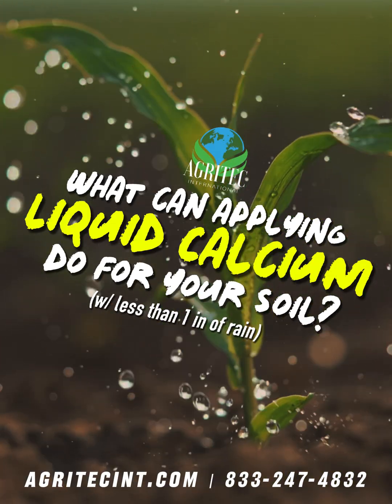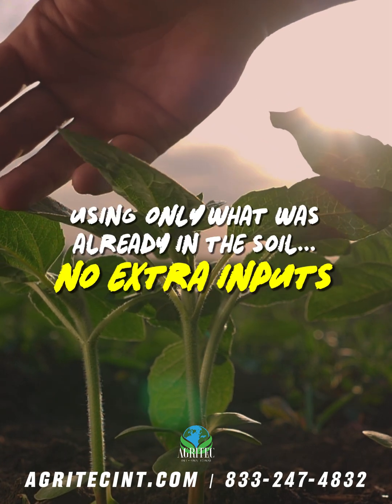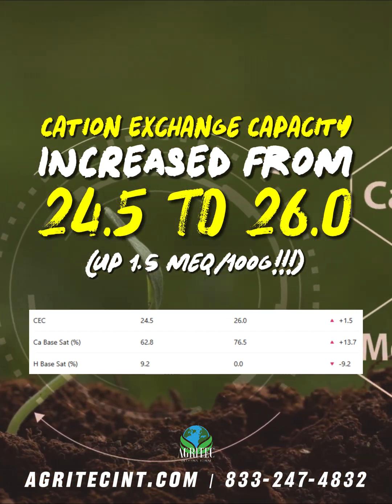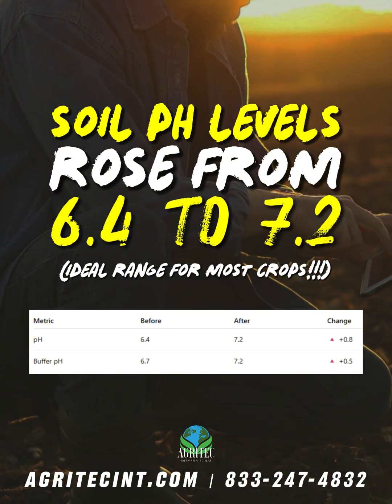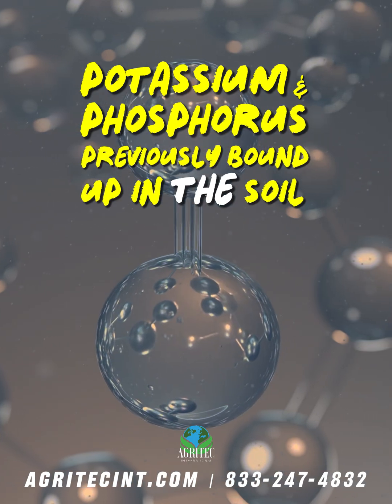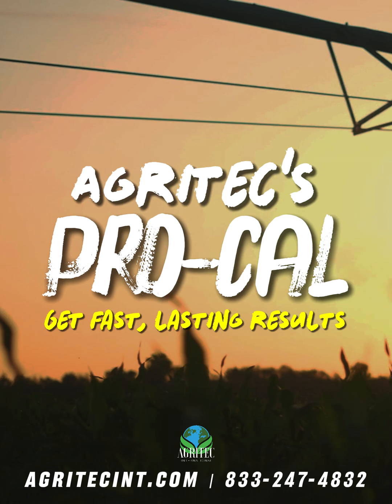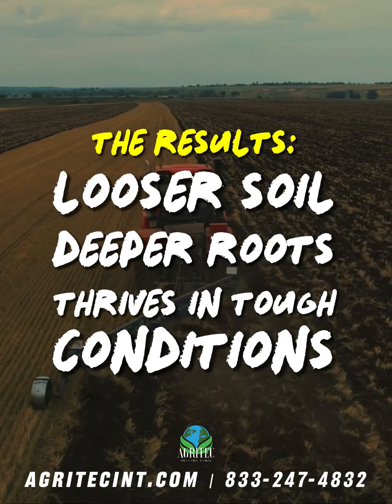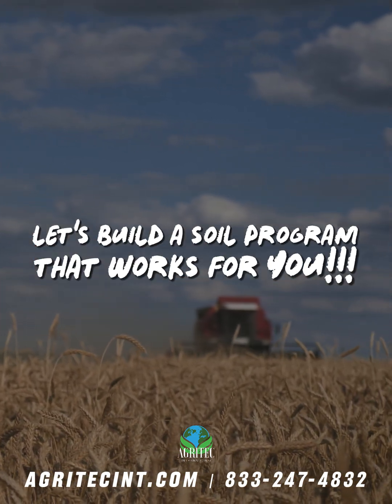What can LIQUID CALCIUM do for your soil?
What can LIQUID CALCIUM do for your soil? This Nebraska farm used VRT and ran AgriTec's Pro-Cal. It increased base saturation, loosened up soil, increased nutrient transportation and strengthened root development. With less than 1 inch of rainfall, pH rose to 7.2, Hydrogen blockage stopped, CEC rose to 26 and Calcium was at 76.5%